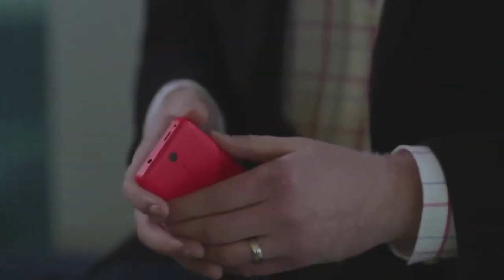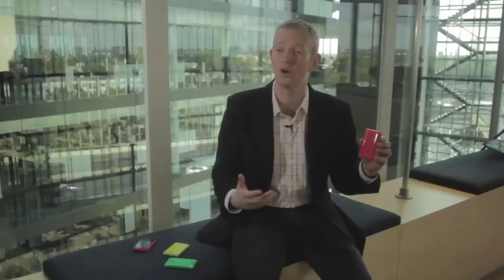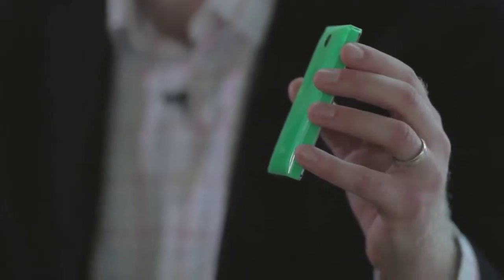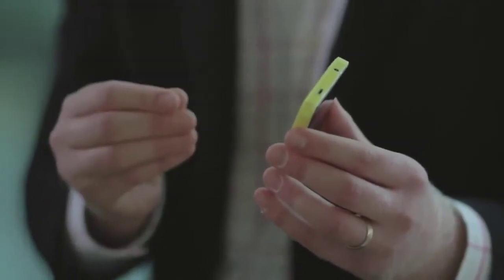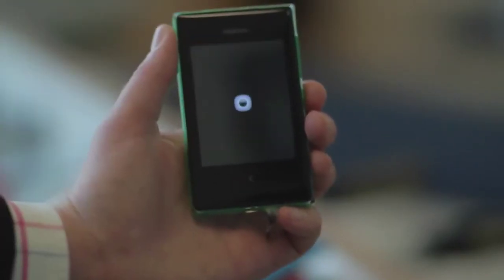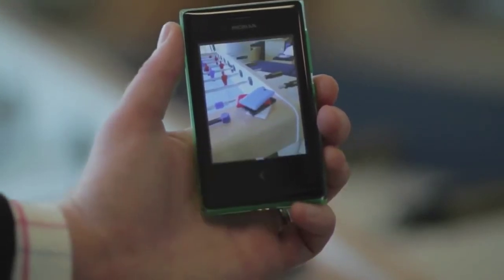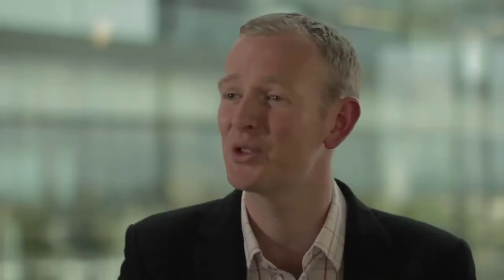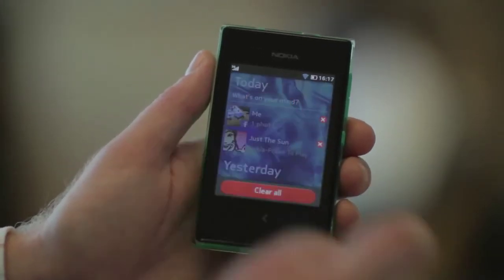Nokia Asha 500, 502 and 503 first hands-on